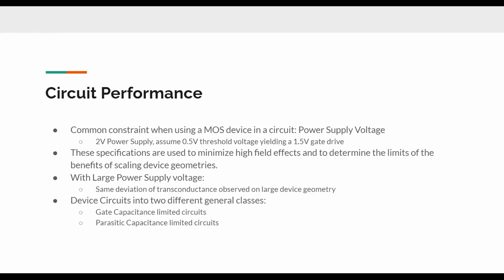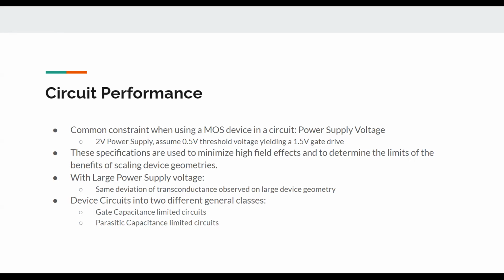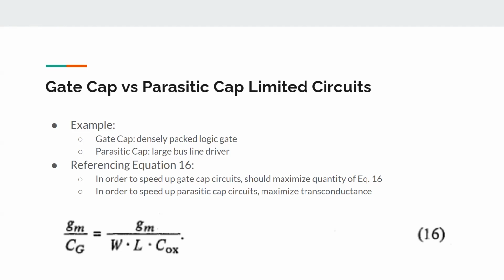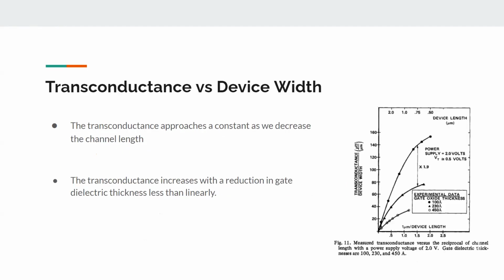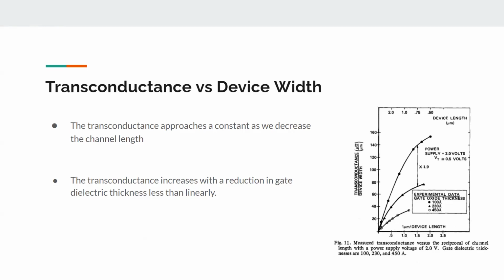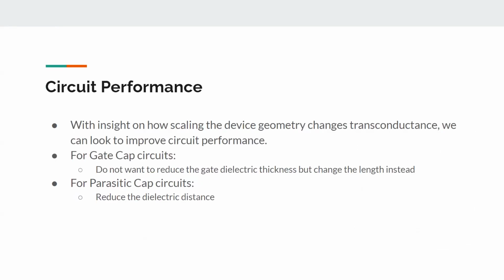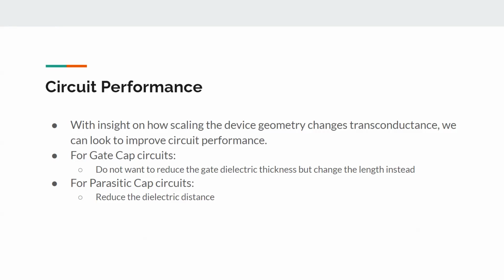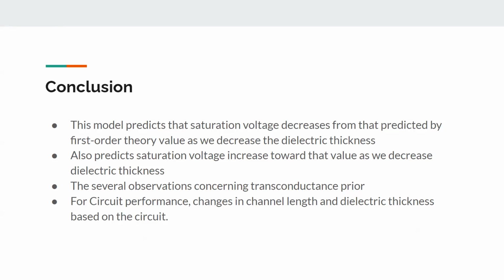VLSI Daniels Part